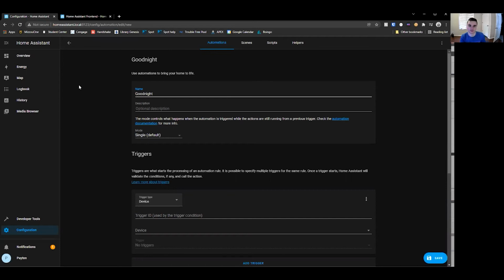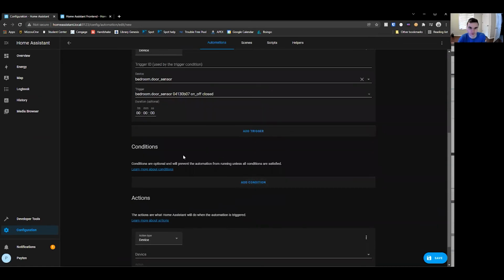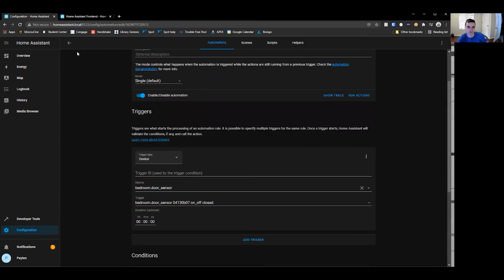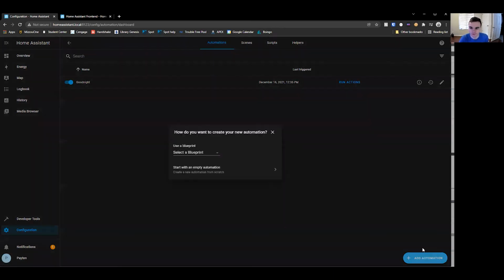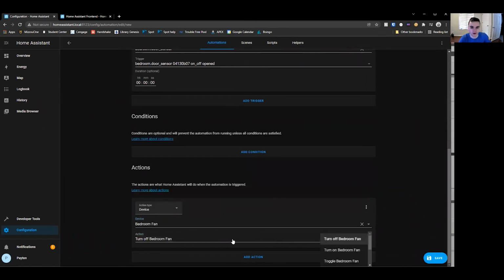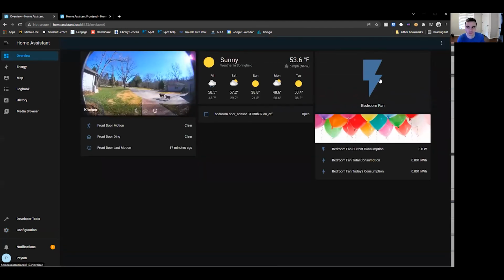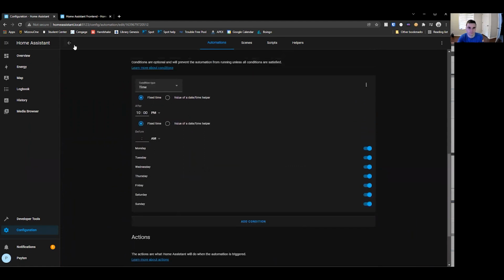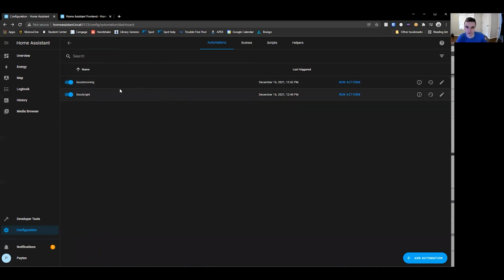Automations in Home Assistant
This video goes over automations and what they entail. A lot of people are scared of starting automations in HA. Home Assistant actually makes using automations simple through their UI.

This is my last video for awhile, but I recommend diving into HA with the knowledge you have and play around with different settings. I recommend for your next steps using HA Cloud to support the developers who made Home Assistant.